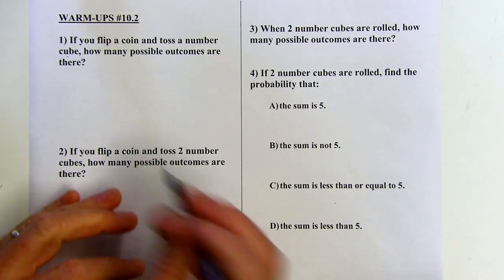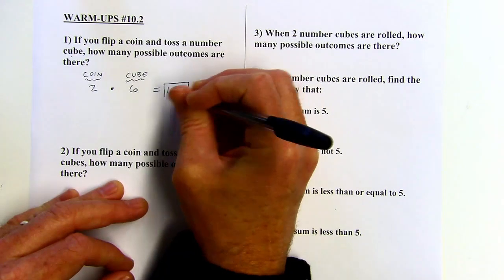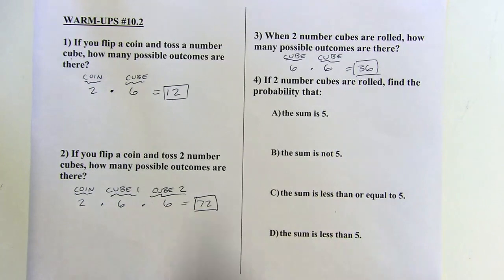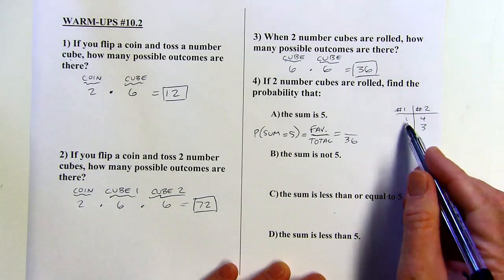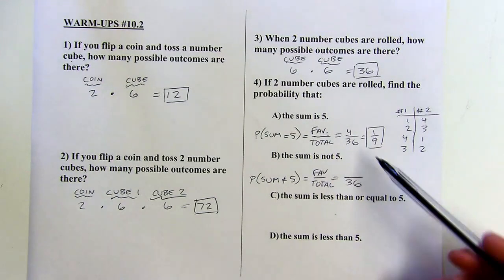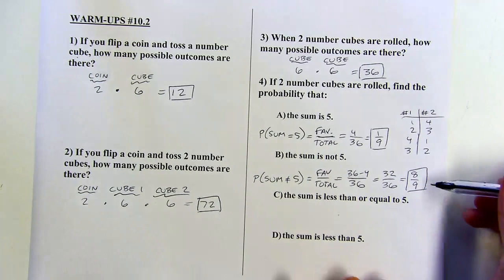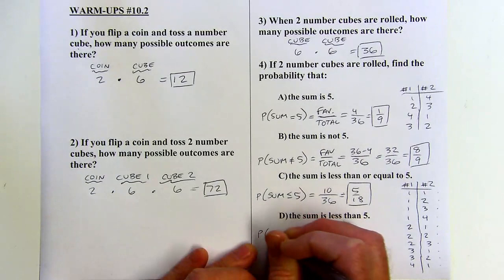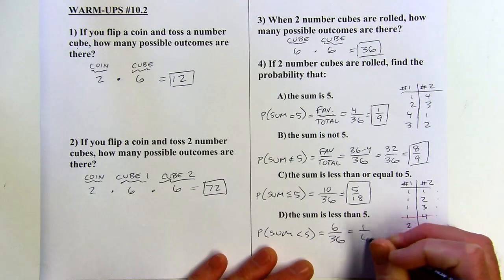Algebra 2 - Warm-up #10.2